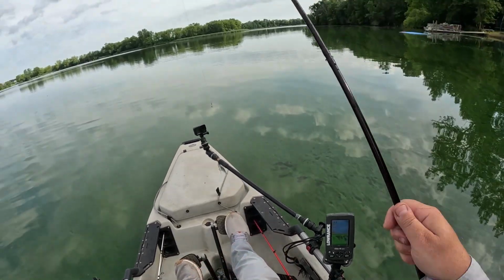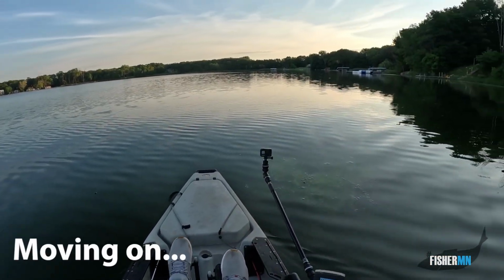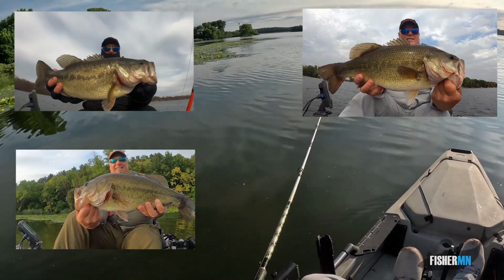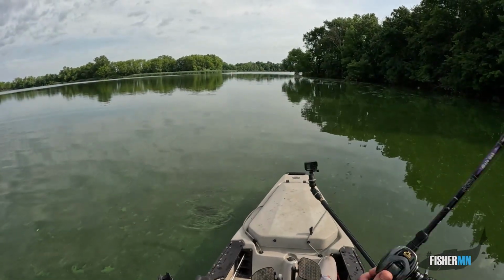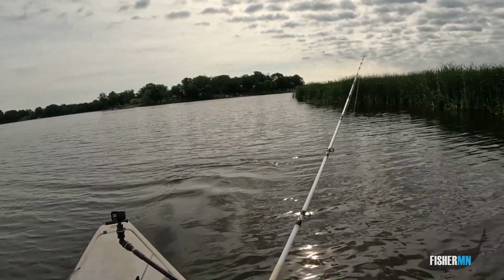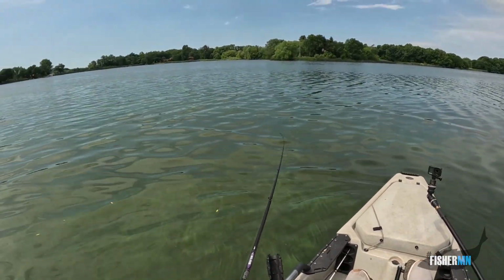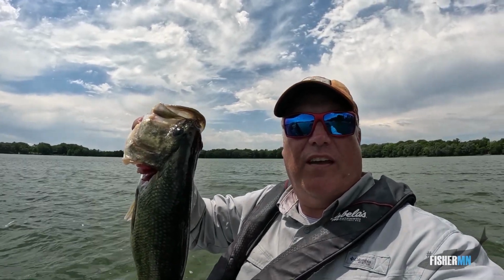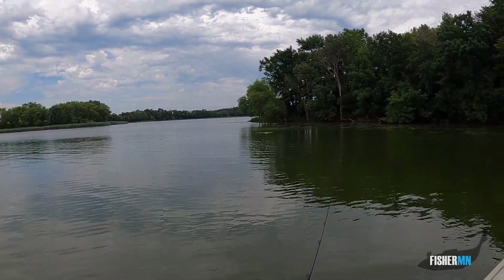When the First Lake Does Not Work, Move on to One That Does! Summer Fishing in Minnesota.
Trying a new lake with no luck.  Making a run to a familial lake pays off.  Northerns and some big bass late made for a great day!